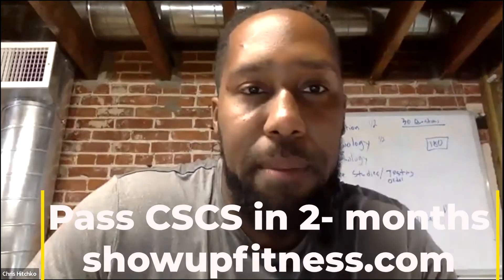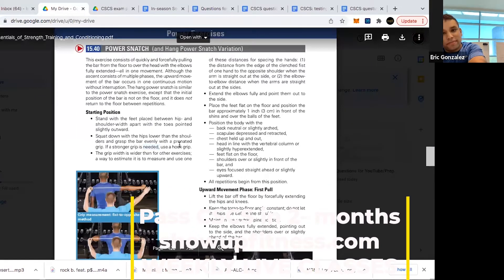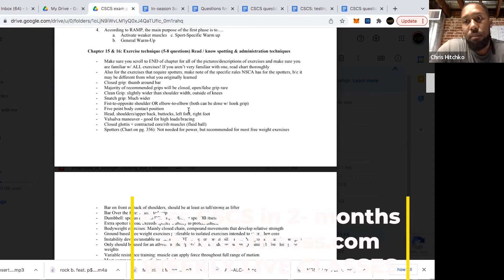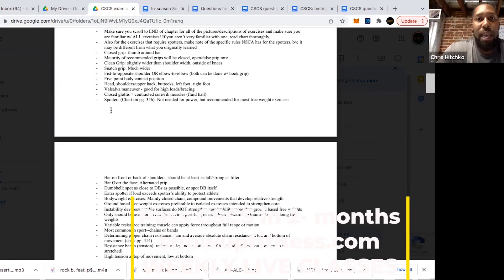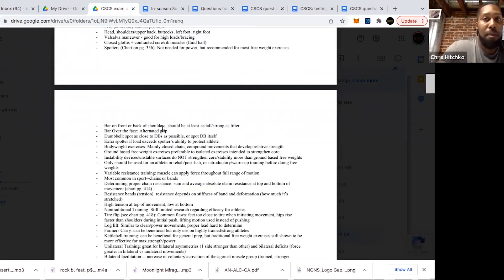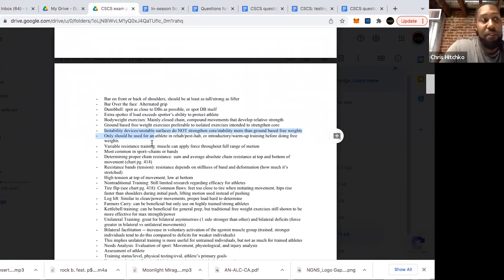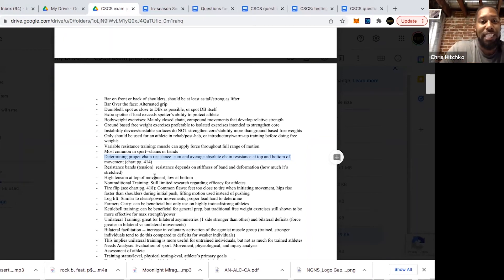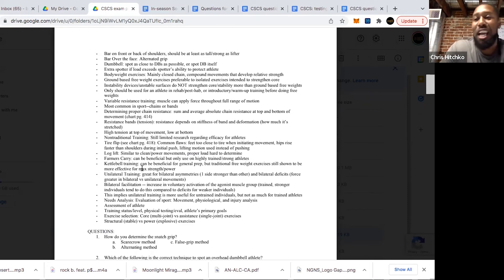PASS CSCS Ch 15/16 exercise technique | Show Up Fitness Study Guide pass in 60-days w/ zoom calls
Become a LEVEL 3 SHOW UP FITNESS STRENGTH COACH HERE
for access to our ONLINE INTERNSHIP which includes LIVE zoom videos, instructor interactions, access to our study guides to NASM, NSCA, ACE, CSCS and over 100-hours of recorded videos on anatomy, programming, and LIVE sessions.
PASS CSCS here with our guide
We have DPT's, Trainers and all sorts of fitness professionals taking our classes! NASM / ACE study guide. With 40-pages of chapter breakdown and test questions, you will become a certified personal trainer within 60-days. We’ve helped over 2,000 become certified personal trainers. THE BOOK: How To Become A Successful Personal Trainer. With interviews from top trainers and strength coaches: Bret Contreras, Brett Bartholomew, Tony Gentilcore, Meghan Callaway, Erica Sutter, Marc Megna, Jordan Syatt, and many more! Show Up Fitness Internship IN-PERSON: If you want to become a successful personal trainer, you need to SHOW UP to one of our 2-month internships programs in San Diego, Los Angeles, or Austin. You’ll workout daily, learn anatomy & how to program, work with fitness professionals, shadow personal training sessions, and gain supervised experience. Show Up Fitness Internship ONLINE: Become a personal trainer ANYWHERE in the world with Show Up Fitness ONLINE internship. Learn how to program, anatomy, nutrition, how to grow your social media and be able to ask questions to fitness professionals. Show Up Fitness Internship WEEKEND SEMINARS: 2-day seminars all around the world teaching you how to program and train clients to build your confidence. You’ll learn more in 2-days than ANY certification. 2022 schedule: Philadelphia, Austin, New York Los Angeles, San Diego, Oakland, Miami, Chicago & London. 1-1 private Personal Training in Santa Monica, La Jolla, West Hollywood and Austin Texas. Work with the world’s best trainers privately at our boutique gyms. Instagram Show Up Fitness & Show Up Fitness Internship. Learn more ABOUT SHOW UP FITNESS & CHRIS HITCHKO: Chris Hitchko BS Kinesiology, CSCS, Teacher of trainers at Show Up Fitness (13 years total, 7 at National Personal Training Institute and 6-years at Show Up Fitness Personal Training Internship.) Show Up Fitness has private personal training studios in West Hollywood, Santa Monica, San Diego. California & Austin Texas. We’ve helped over 2,300 people pass the NASM-CPT 7th edition, CSCS and ACE certifications with our study guides. You don’t need to read the textbook or read it from cover to cover. Pass the “best” personal training certification and then spend your time learning anatomy, movement, nutrition, programming, and training clients to gain experience. The average certified personal trainer gets hired at Equinox, Lifetime Fitness, 24-hour Fitness, Crunch Fitness and quits within 12-months because they don’t understand the business side of training, programming or how to sell. At Show Up Fitness we teach the key movement patterns: Squat, Hinge, Push, Pull, Jump, and uni-lateral which translates into the main exercises in the gym: Bench Press, Squat, Deadlift, Military Press, Lunge, Hip Thrust, Pull-Up, Push-Up, Turkish Get-up, and dumbbell rows.